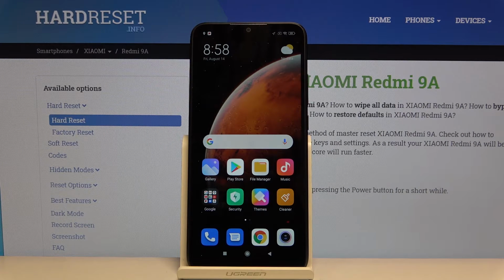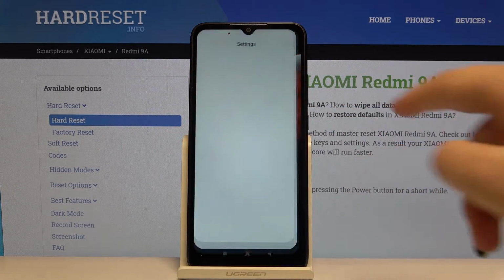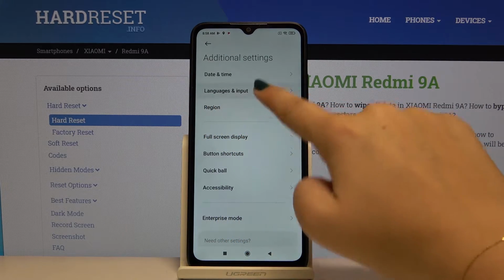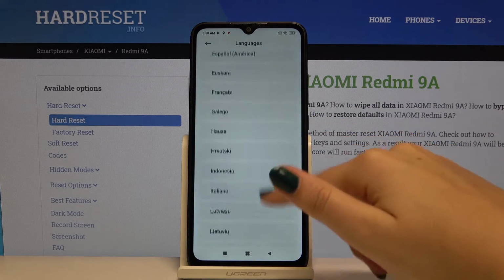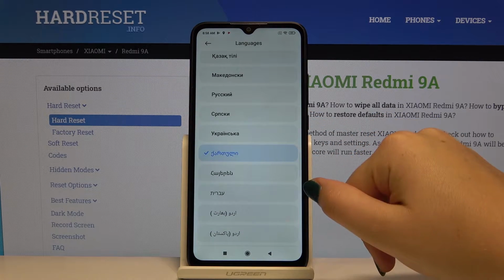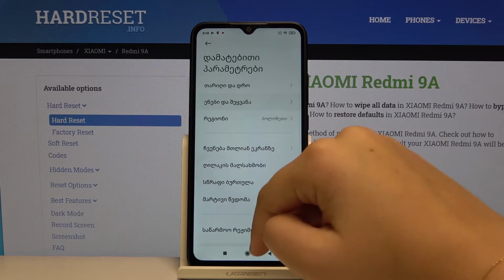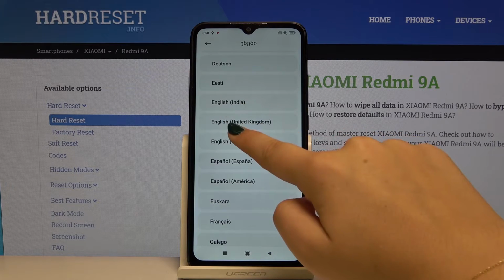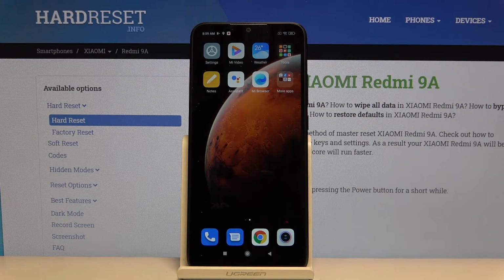How to Change Language in Xiaomi Redmi 9A – Language Settings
Learn more info about Xiaomi Redmi 9A:
We would like to present the video guide, where we teach you how to smoothly switch the language of Xiaomi Redmi 9A. If you need to get access to the language settings in order to update the language of your Xiaomi device, follow the above instructions and learn how to successfully change the language in Xiaomi Redmi 9A. Let’s follow the attached instructions and set up the desired language in your Xiaomi smartphone. Visit our HardReset.info YT channel and discover many useful tutorials for Xiaomi device.

How to set up a language in Xiaomi Redmi 9A? How to change a language in Xiaomi Redmi 9A? How to update language in Xiaomi Redmi 9A? How to find list of languages in Xiaomi Redmi 9A? How to switch the language in Xiaomi Redmi 9A?